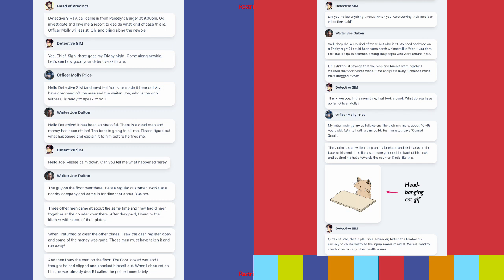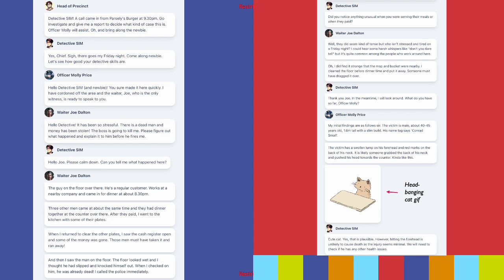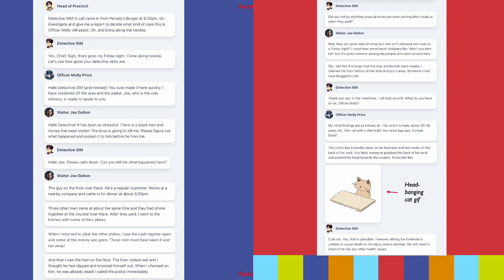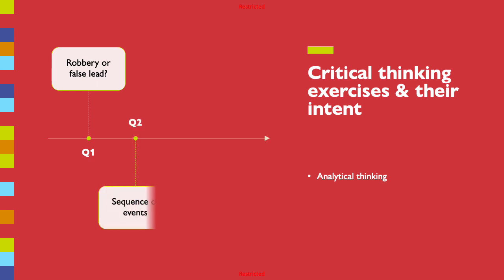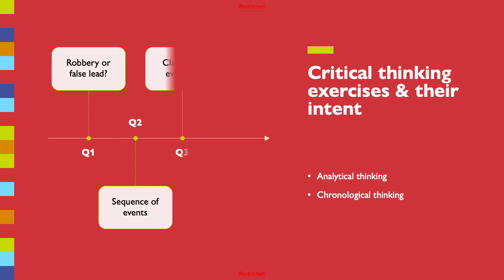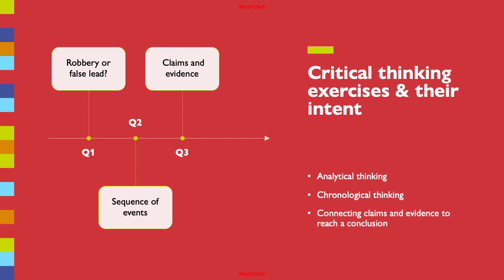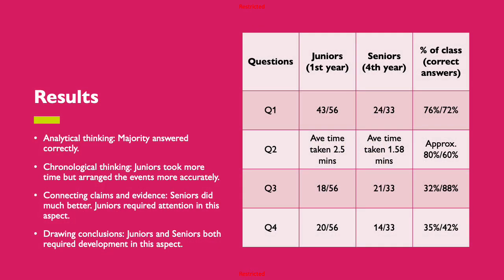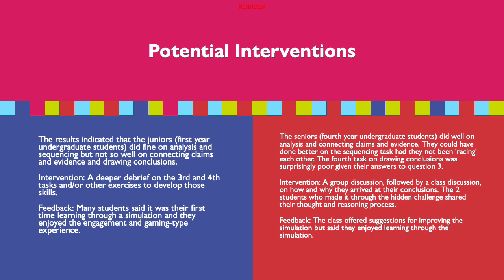Los Angeles: G. Dixon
How to Create Your Own Critical Thinking Simulation